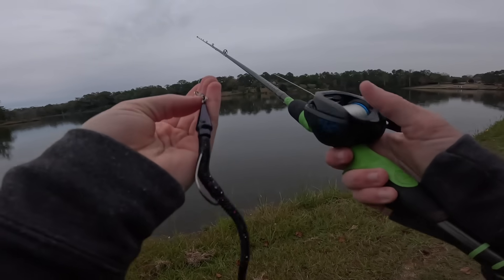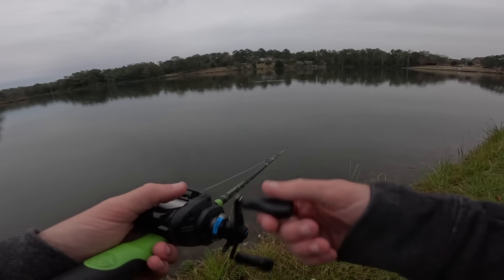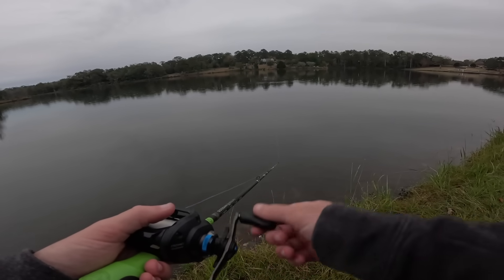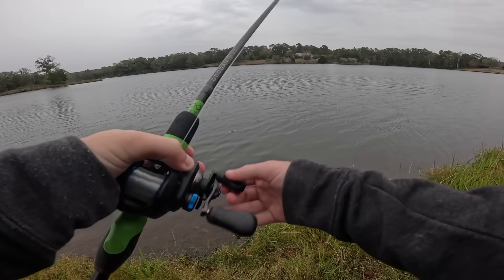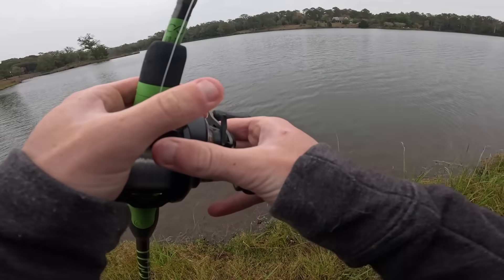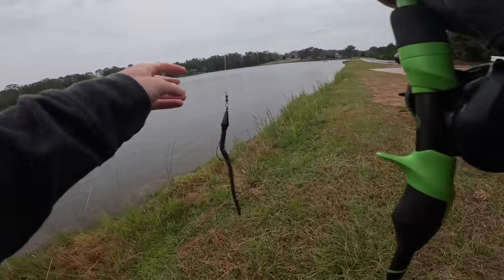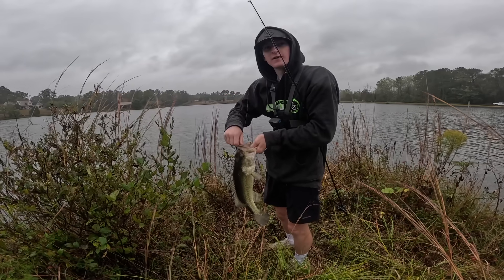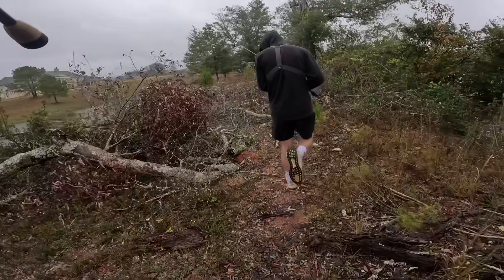I Went Fishing With The World’s FIRST Rotating Lure (Swimming Snake)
Today I went fishing with the world’s FIRST rotating bass lure…The Swimming Snake! Will this be a game changer or a gimmick? Today we put in the man hours to find out!

Fan Mail
Logan Anderson